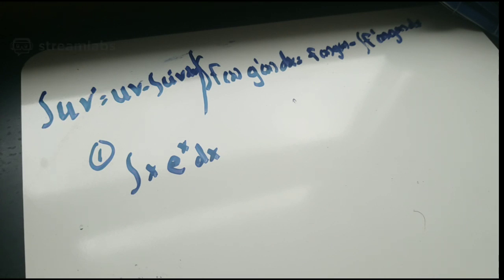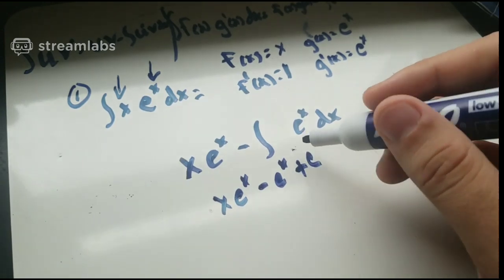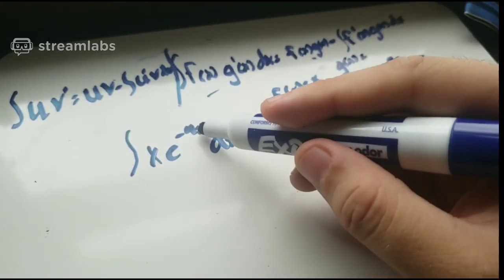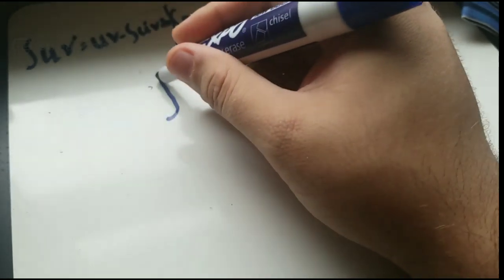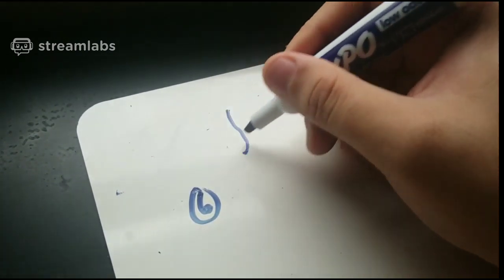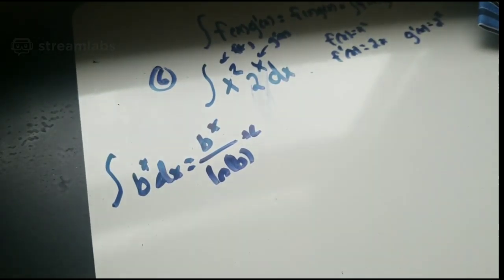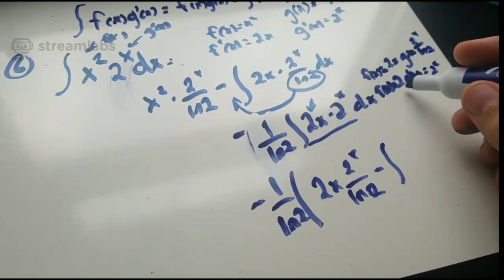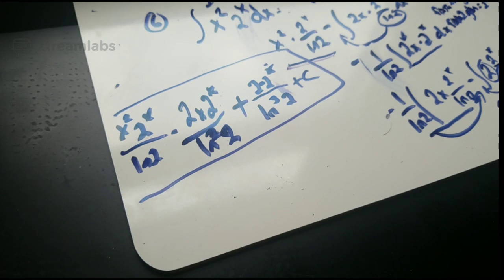Calc Intergrals by parts